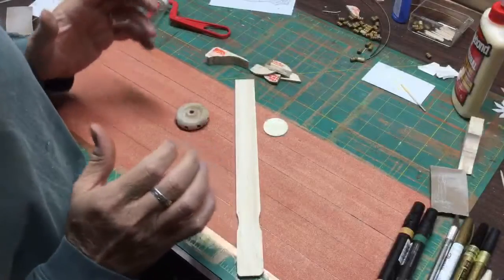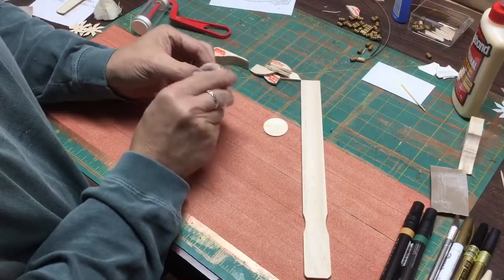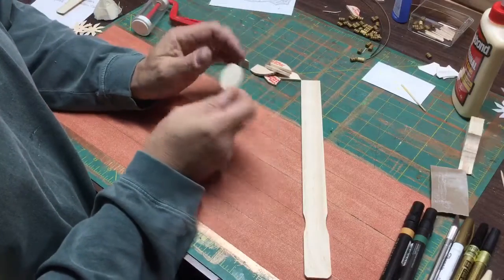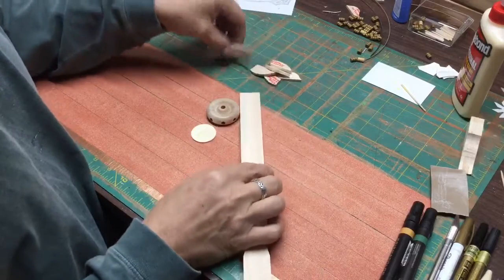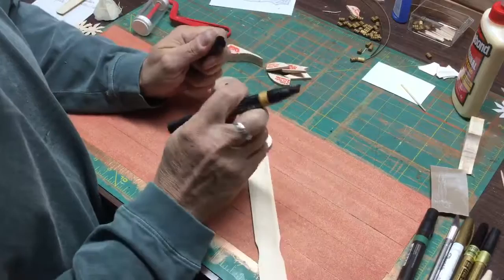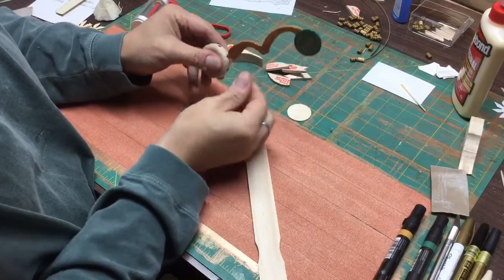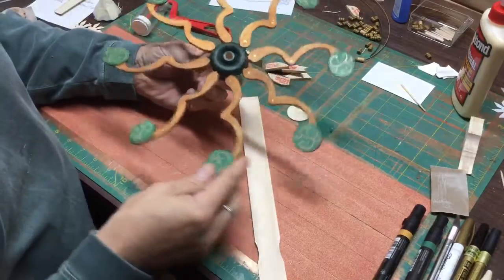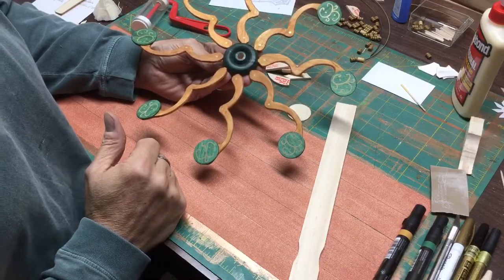Steampunk Airship Ornate propeller - Artsmith Craftworks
Stephan J. Smith, a.k.a. Dr. Steampunk, reveals his latest steampunk airship part - a gorgeous Victorian style ornate propeller!

Artsmith Craftworks
RECYCLING THE WORLD ONE MASTERPIECE AT A TIME…